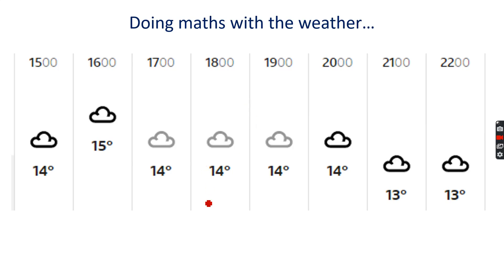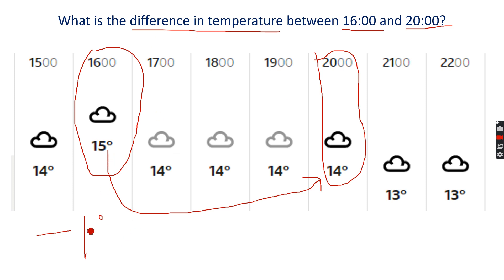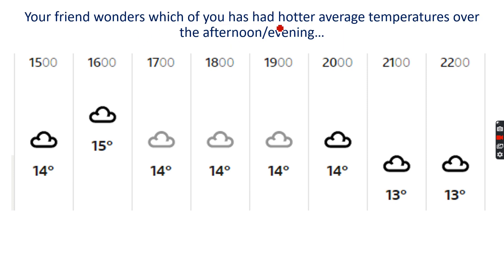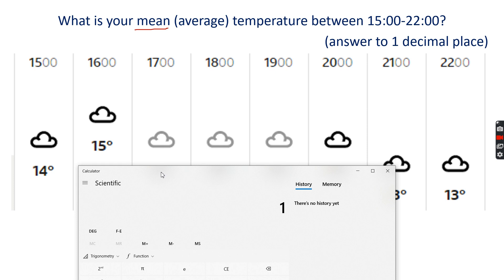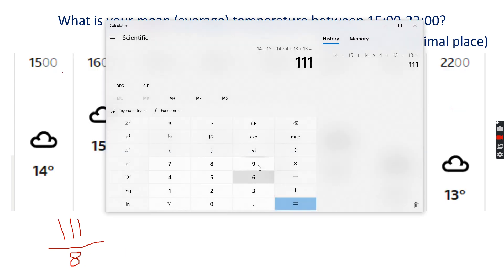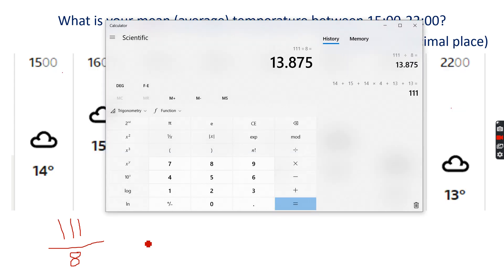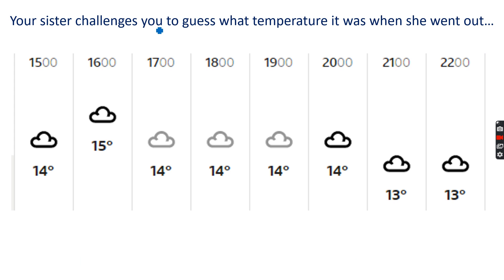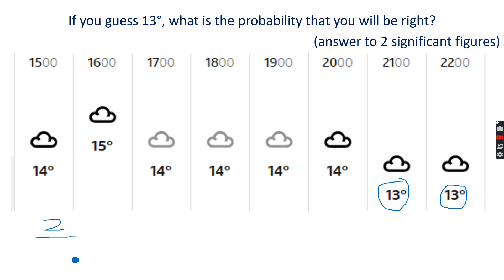Nat 4 maths: Averages and probability